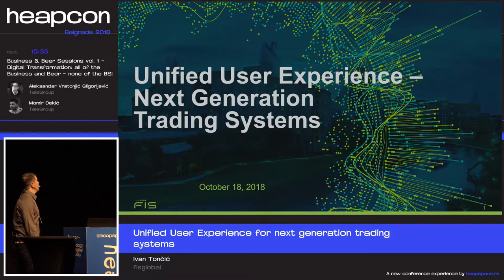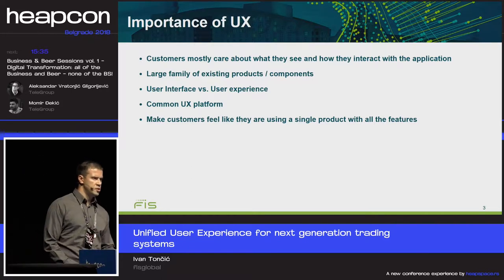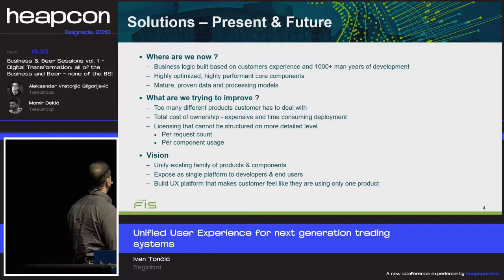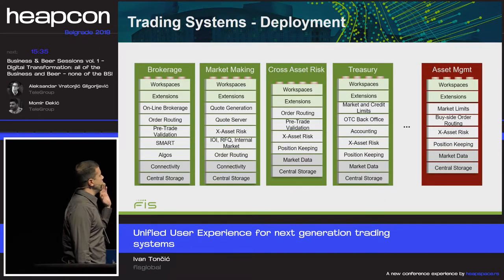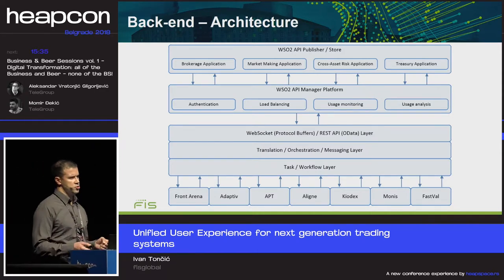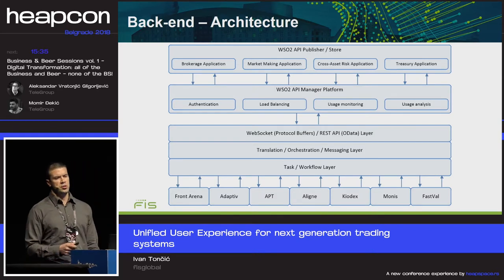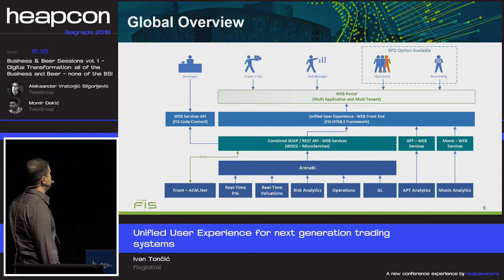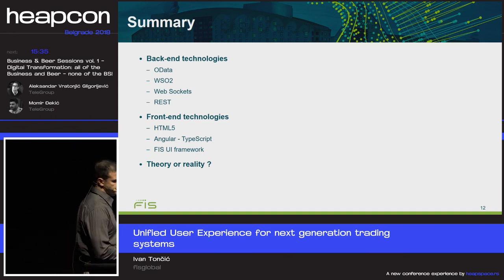Heapcon 2018 | Unified User Experience for next generation trading systems - Ivan Tončić